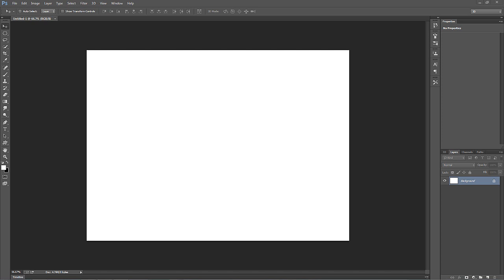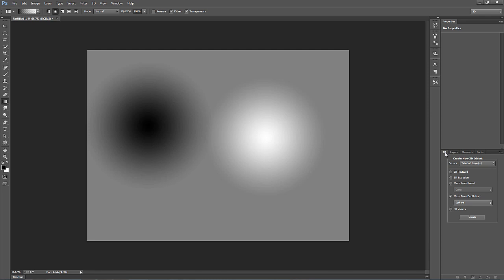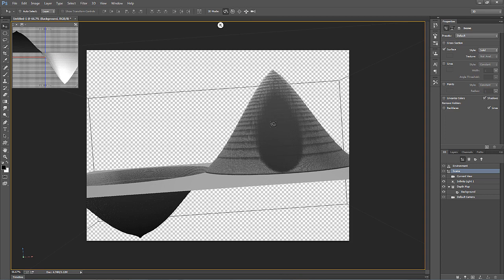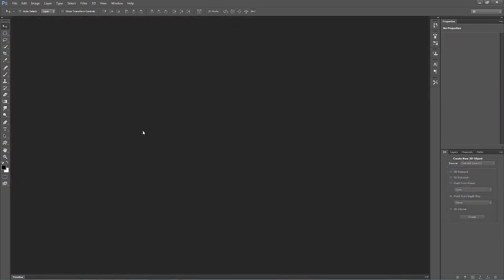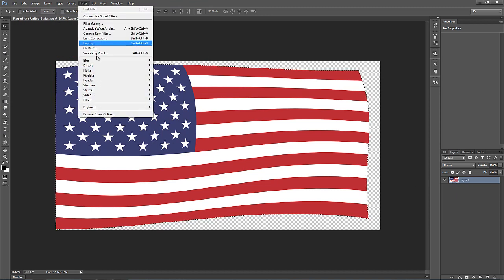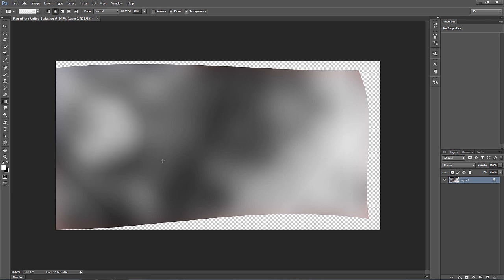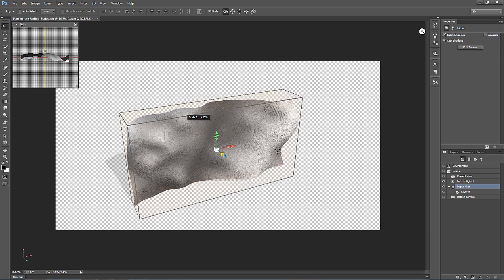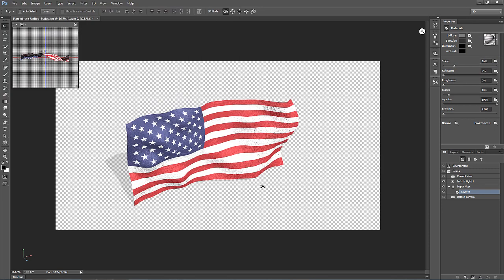Mastering 3D in Adobe Photoshop 4 3 How to Use Depth Maps